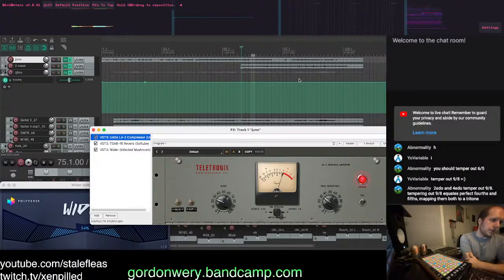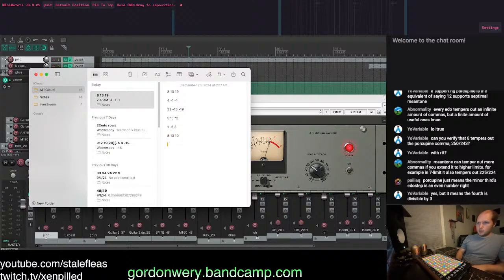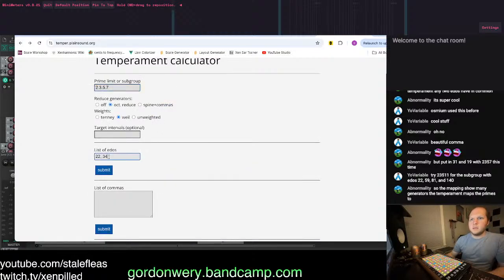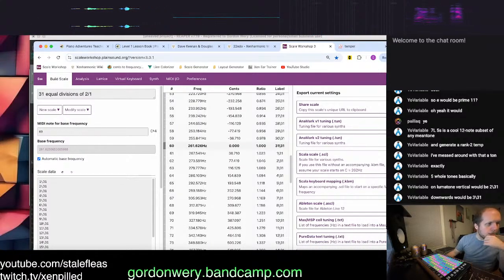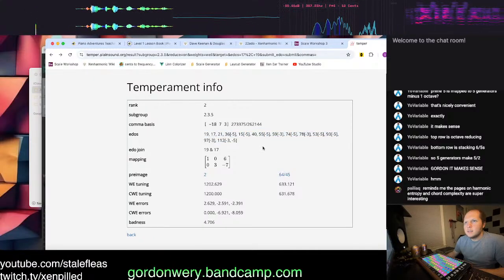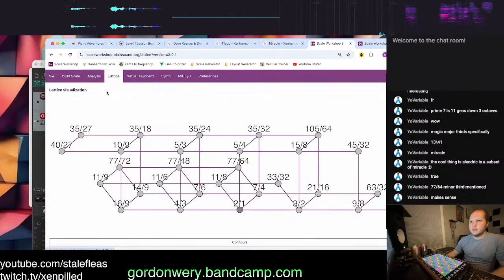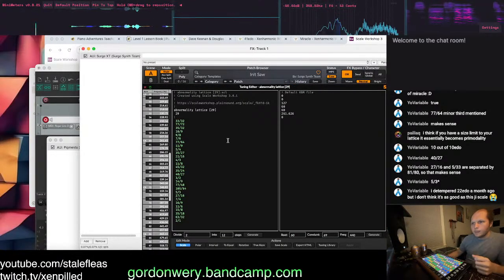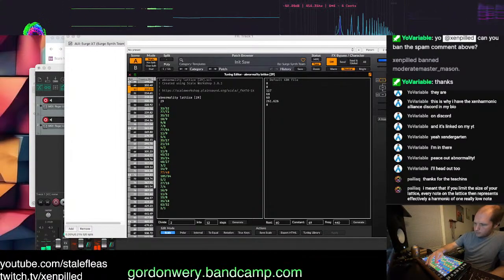the primacy of 3 over 2 {121}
"xenpilled" microtonal livestream

/// current season ///
mixing doom salad jams
reading dave and doug's RTT guide
microtonal ear trainer (going for a high score)
learning easy pieces on 22edo linnstrument